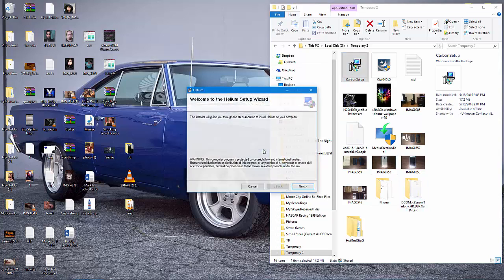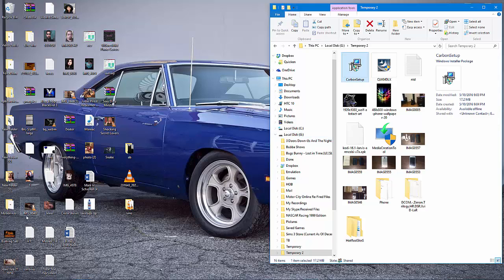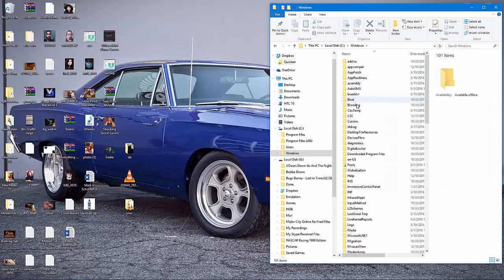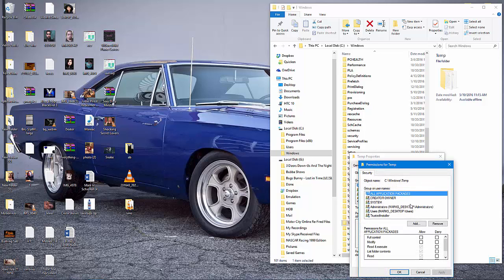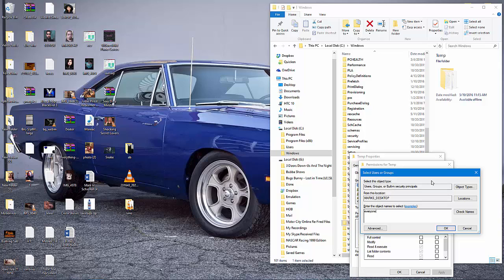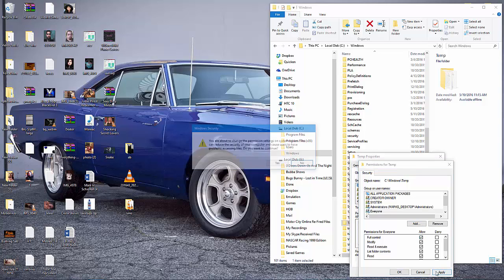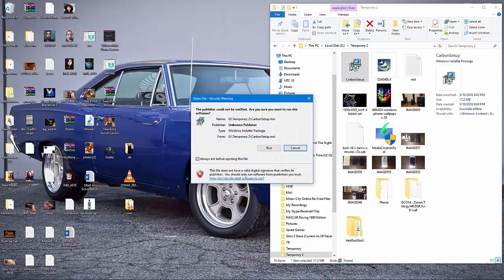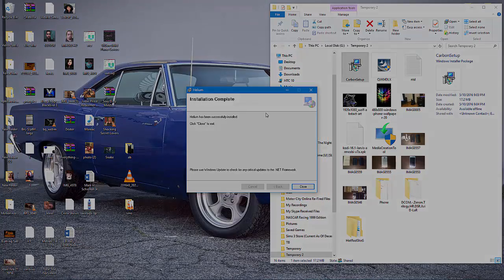Complete Permanent Fix for Windows Installer Error 2502 & 2503 Windows 7/8/8.1/10 NOT A WORKAROUND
In this video I demonstrate what people have been searching for for a long time, they complete and permanent solution to Windows installer error code 2502 and 2503